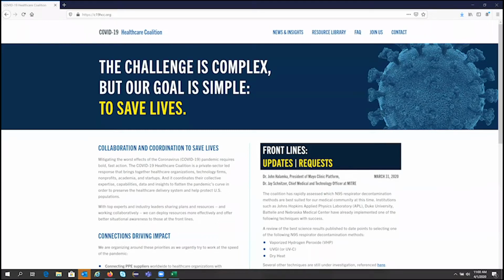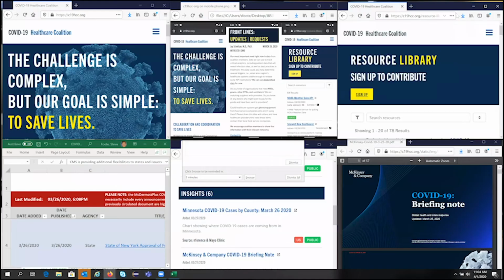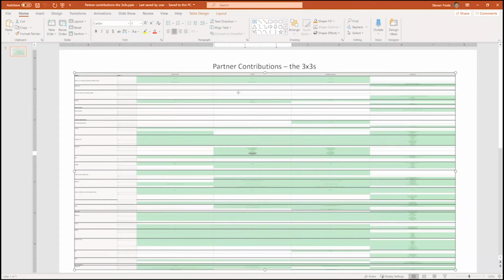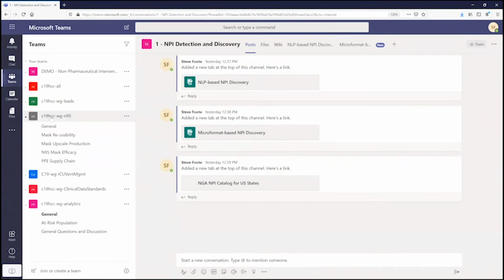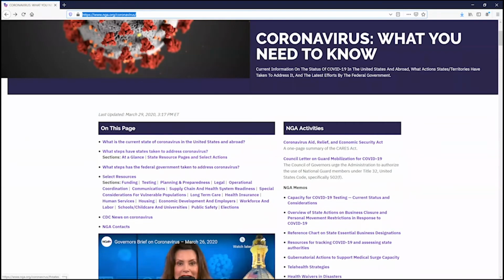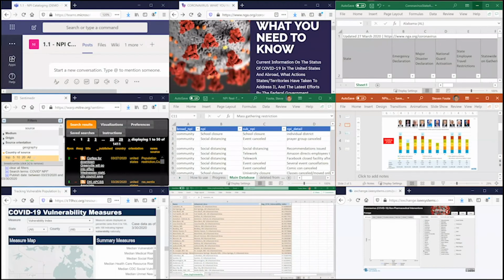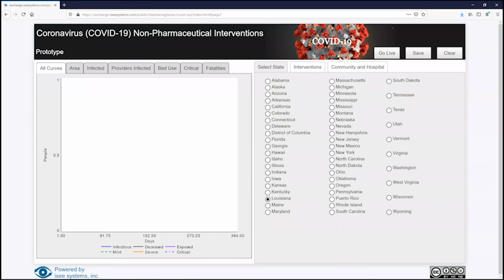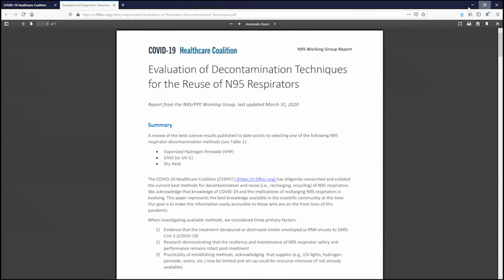COVID-19 Healthcare Coalition Website Demo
The COVID-19 Healthcare Coalition is a private-sector led response that brings together healthcare organizations, technology firms, nonprofits, academia, and startups to preserve the healthcare delivery system and help protect U.S. populations. Together, we’re coordinating our collective expertise, capabilities, and data and insights to provide data-driven, real-time insights to improve clinical outcomes.

In this video overview, we look at the Coalition’s new website and how the tools on the site can help local, state, and federal leaders understand the latest data and make key decisions about their coronavirus response.

Questions to consider:
How can the Coalition website help COVID-19 strategic decision-making? What are the key resources and tools included on the Coalition website?

Be sure to visit the coalition’s resource library for the latest coronavirus tools and research

The COVID-19 Decision Support Dashboard gives you the information you need in one place to make critical decisions.